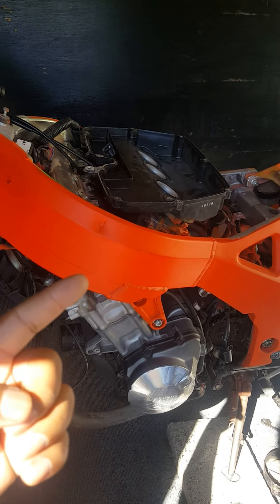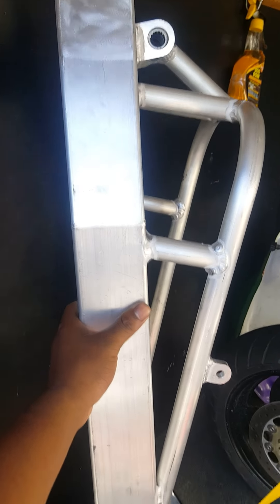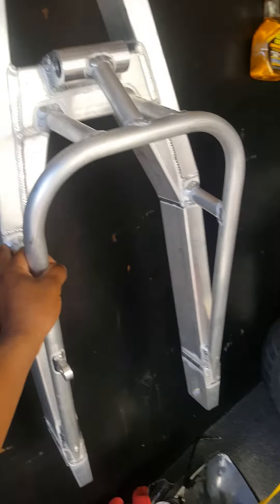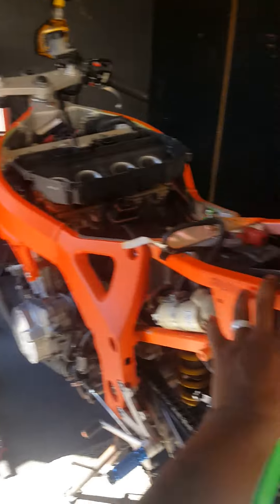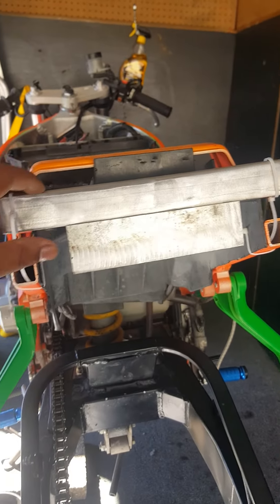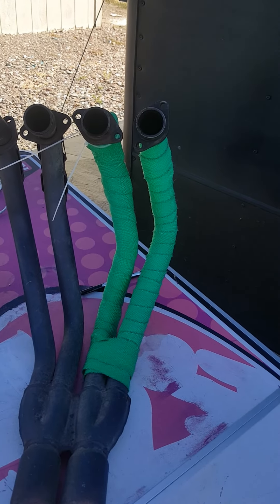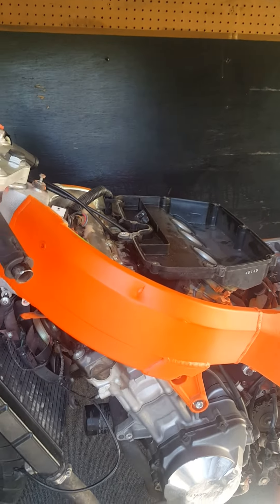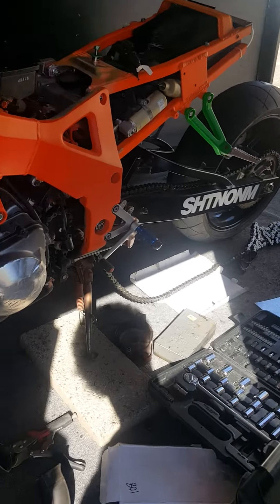Stretching the busa?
I want to thank all my subscribers for sticking with me and apologize to the ones who haven't seen many videos lately but they are coming but yeah this is a video to keep you guys interested and let you guys know I haven't forgot about you.